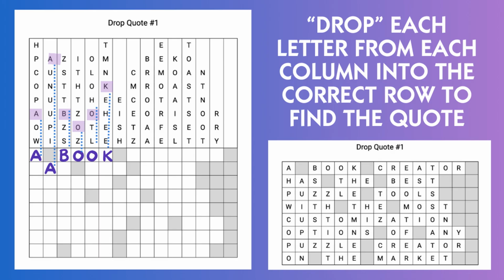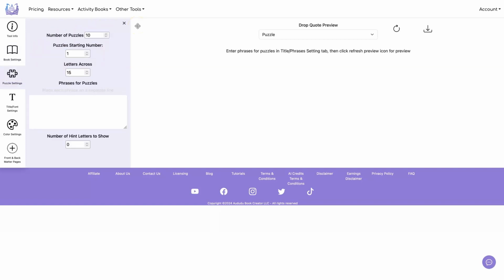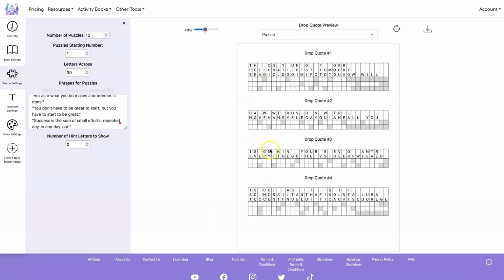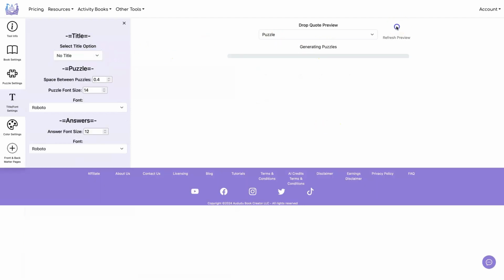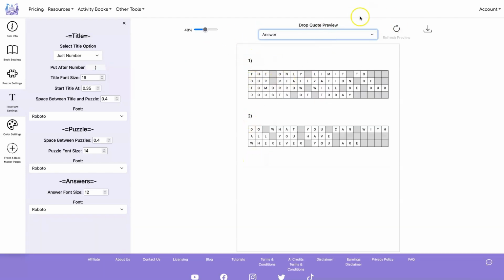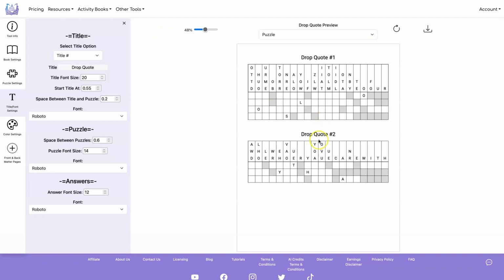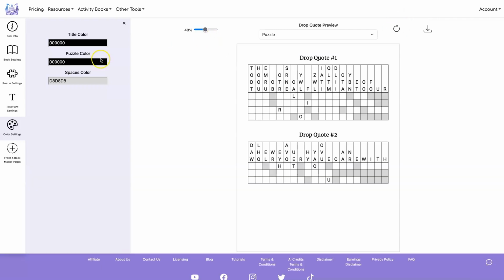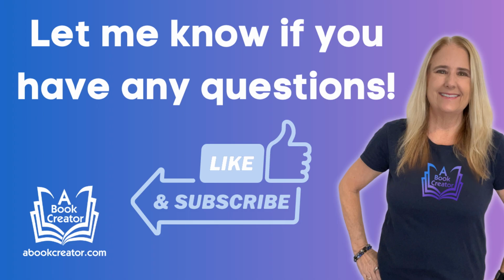🎥 How to Create Professional Drop Quote Puzzles in Minutes—See It to Believe It! 🧩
Dive into the world of puzzle book creation with our step-by-step tutorial on how to use the innovative Drop Quotes Tool. Whether you’re a seasoned puzzle book creator or just starting out, this video is your gateway to mastering a new way of engaging audiences with custom puzzles.

Features of the Drop Quotes Tool:
 📝 Set unique titles for each puzzle to captivate your audience.
✍️ Enter your chosen phrases and let the tool transform them into challenging puzzles.
 🔄 Customize the layout by selecting the number of letters across each puzzle.
 🆘 Enhance solvability with optional hint letters.
🎨 Fully customize font styles, sizes, and colors to match your brand or theme.

In This Tutorial:
We’ll guide you through every feature of the Drop Quotes Tool, from entering your first phrase to finalizing the puzzle's appearance. Our clear, easy-to-follow steps ensure you can start creating right away!

Why Watch?
Discover just how easy and flexible our tools are, allowing you to create professional-looking drop quote puzzles that are truly yours. Customize every aspect to suit your style and impress your audience.

Ready to try it yourself?    🚀 Head over to our tool and start creating today! If you’re not yet a member, sign up for a free 3-day trial and get full access to all our tools.